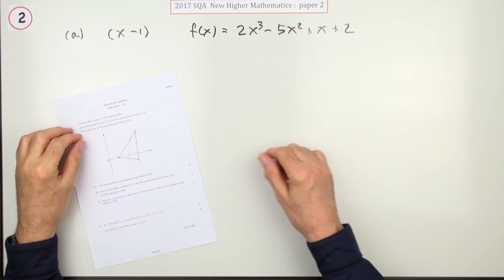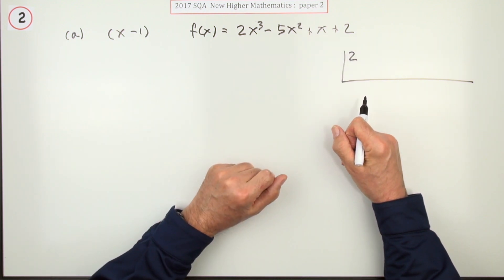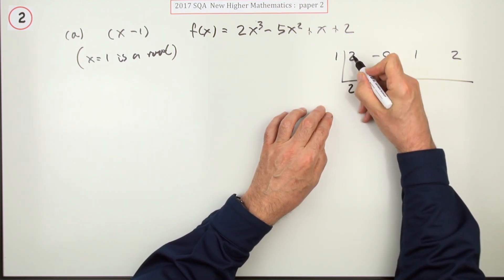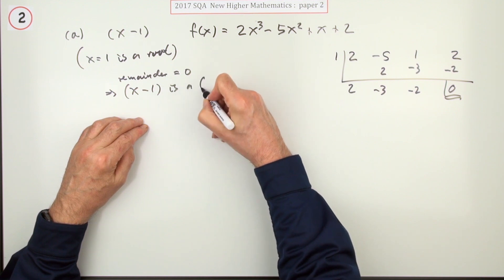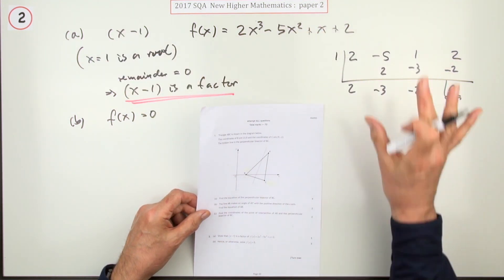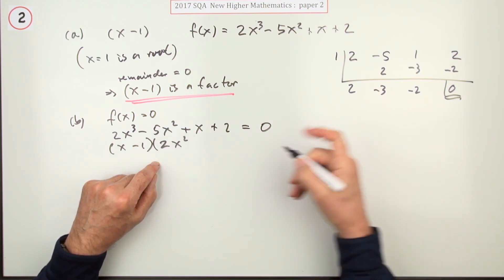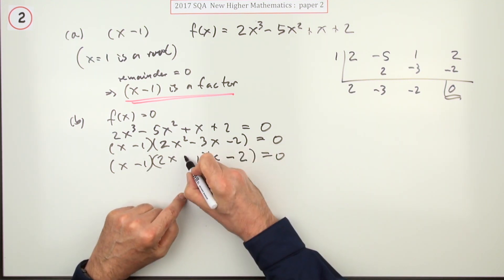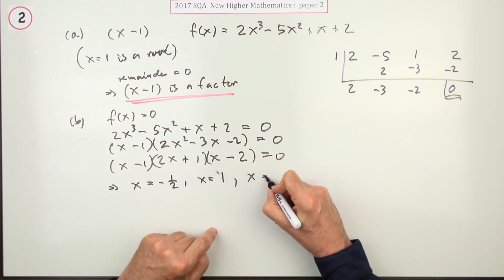2017 SQA New Higher Mathematics Paper 2: No. 2